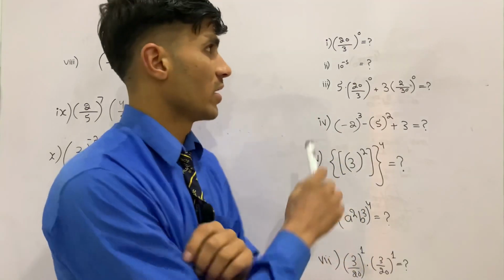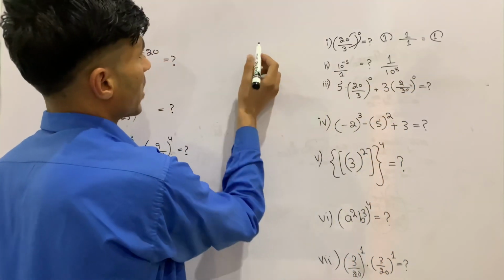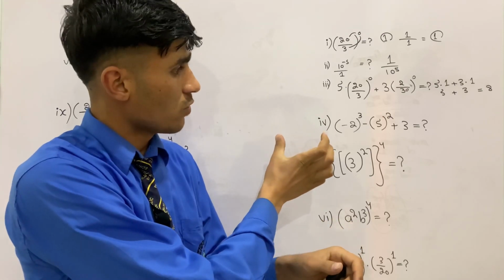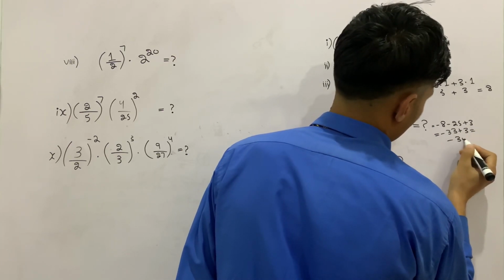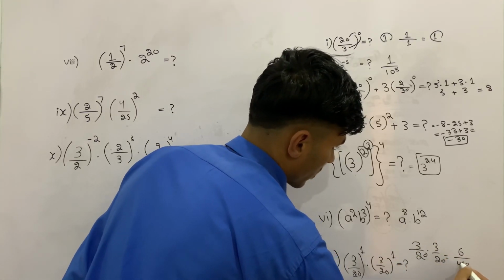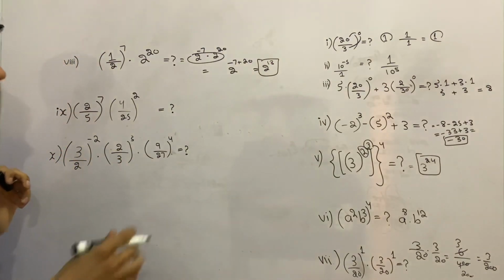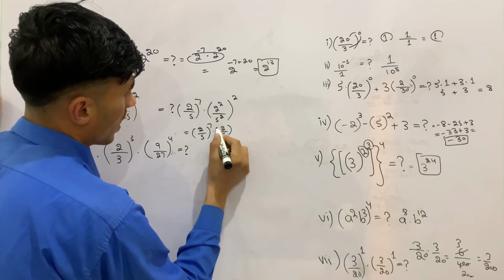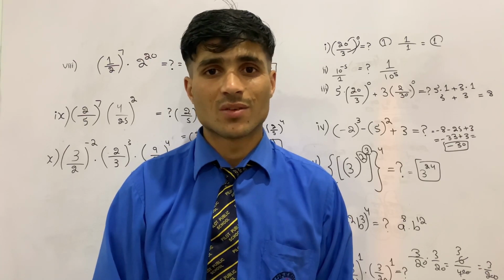Ten (10) solved / amazing - power questions / technique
In this video ten power questions are solved and different methods and techniques are used in them .